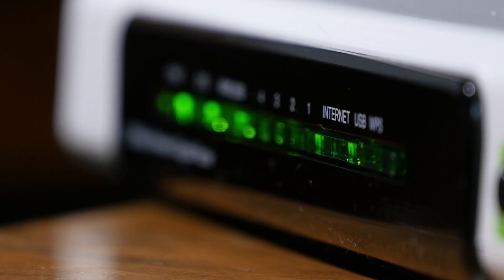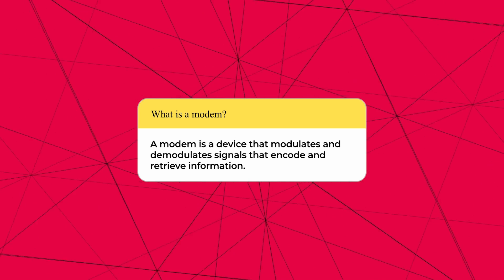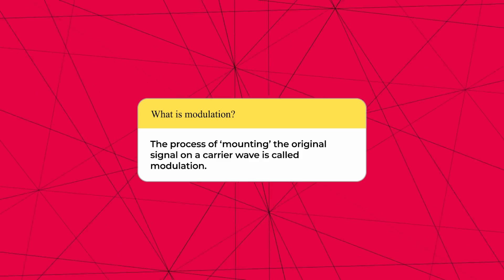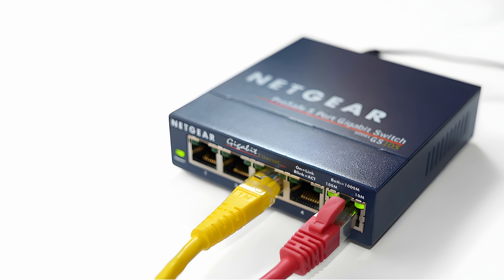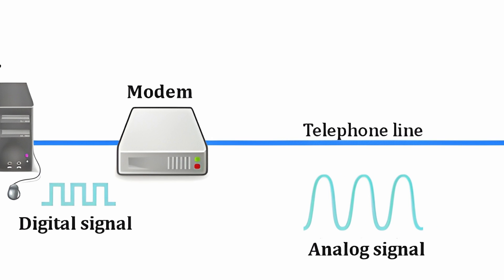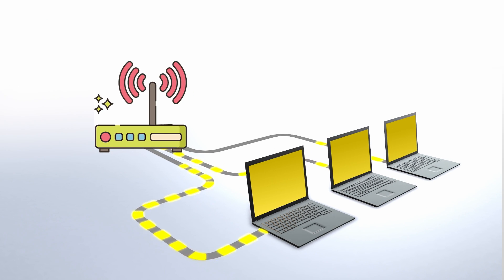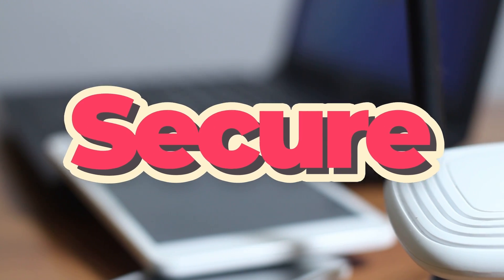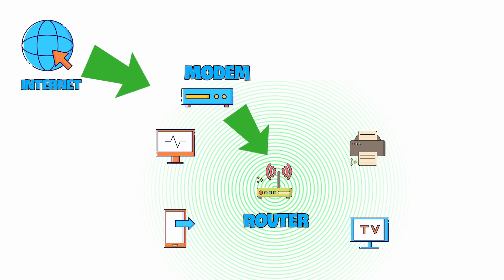What Is A Modem And What Does It Do?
A modem is a very important piece of network hardware that allows a computer to send and receive data through a telephone line or cable connection. In simple words, it’s the device that connects a computer to the Internet.

The word modem is actually made by combining parts of two different words – Modulator and demodulator. As this suggests, a modem is a device that both modulates and demodulates signals that encode and retrieve information, respectively. For starters, modulation is a process of adding meaningful information to a carrier wave so that it can be transmitted over long distances.

It should be noted that if you intend to connect to the Internet wirelessly, or want to get multiple devices connected to the same network, a simple modem won’t be enough. In that case, you will need a different device called a router.